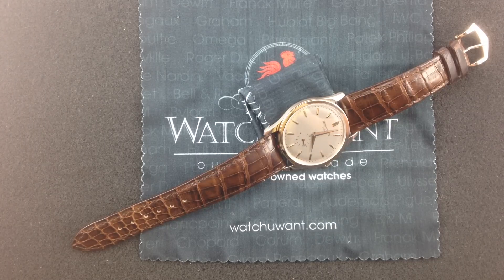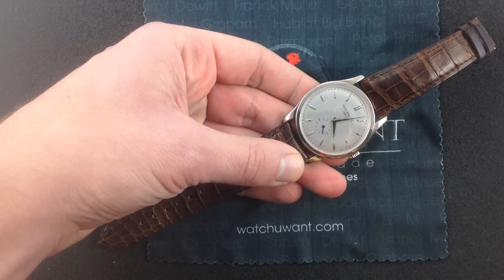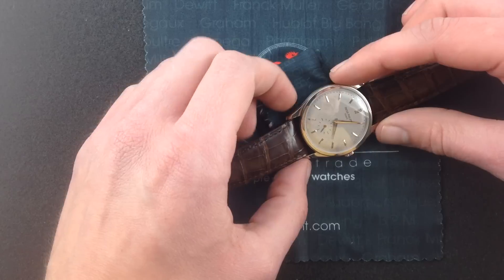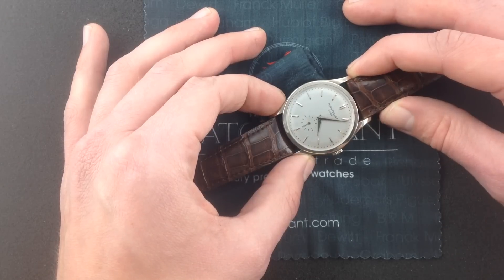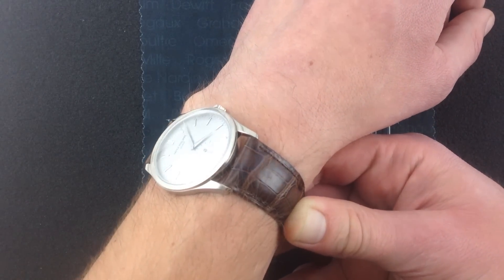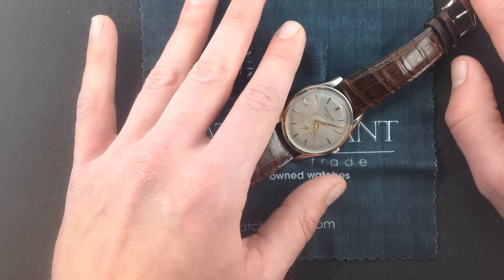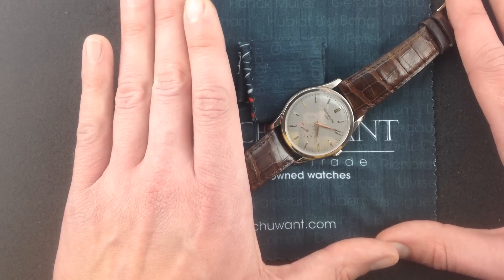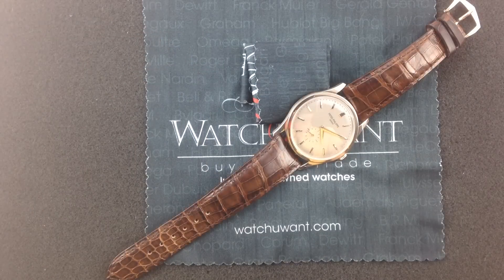Patek Philippe Calatrava 5196G Luxury Watch Review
Behold the definitive Patek Philippe; the Calatrava 5196G is the very image of the watch that saved Patek from the Great Depression, launched the Stern family dynasty, and propelled the Geneva giant to the exalted status that it maintains to this day.

When 21 year-old Henri Stern's family of dial manufacturers purchased their bankrupt client, Patek Philippe, in 1932, Henri was charged with designing the company's comeback watch. His timeless Patek Philippe reference 96 became the face of the new firm and the instrument of Patek's salvation.

By the 1980s, collectors were pining for the reference 96, and Patek saw an opportunity to relaunch the line, now universally referred to by the nickname "Calatrava," itself a nod to the company's famed Calatrava Cross logo.

In 2004, Patek Philippe issued a Calatrava reference in the true image of the famed "96," and that landmark successor, the 5196, remains a modern icon in the company's lineup.

The Calatrava 5196G has it all; baton indexes, dauphine hands, sub-seconds at 6 o'clock, tapered lugs, and a discreet crown without guards. Each element is a loving tribute to the original, but Patek wisely left the 31mm original case to the history buffs and upgraded the 5196 with a contemporary 37mm frame. It's just enough to suit modern tastes without crossing the lines of voguish indiscretion.

Inside the white gold case (homogenous like Rolex white gold, not plated), the Patek Philippe caliber 215 PS keeps the beat with accuracy and classical good looks. Although hidden beneath the snap-on case back, the cal. 215 in this example retains the famed Geneva Hallmark stamp of finishing excellence awarded to Patek's finest models produced before July 2009. After that date, a romantic era closed with the debut of Patek's private "PP Seal," but that label fails to elicit the same emotional resonance as the old Geneva standard.

For traditionalists, the Geneva Hallmark still carries weight, and any significant discontinued feature piques the interest of Patek Philippe collectors.

This Patek Philippe Calatrava 5296G is - hands down - the Patek to own if you can only own one *or* you must own the most important model in the catalog. The 5196 *is* Patek Philippe. See it with all factory boxes, manuals, documentation, and accessories in high resolution images